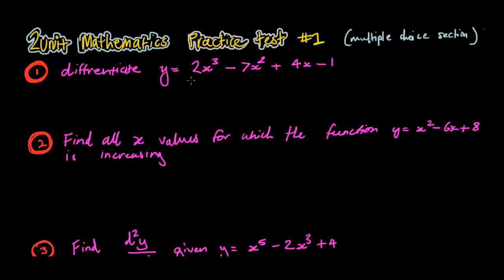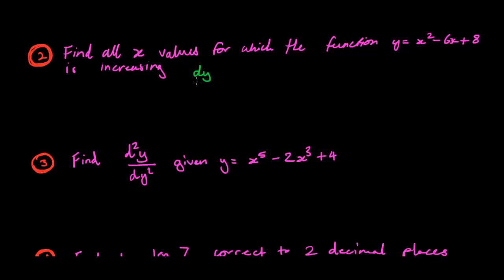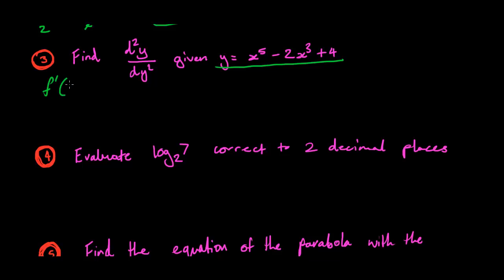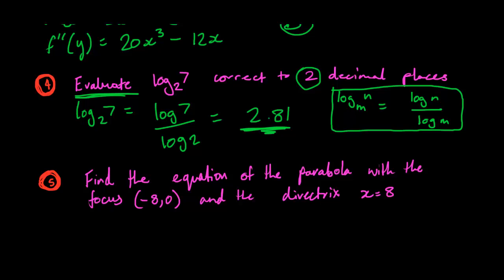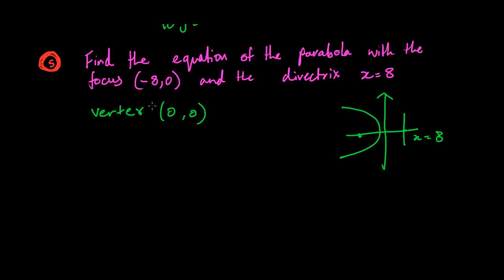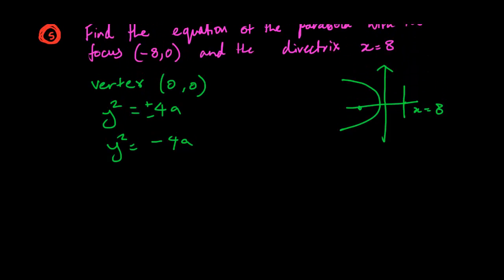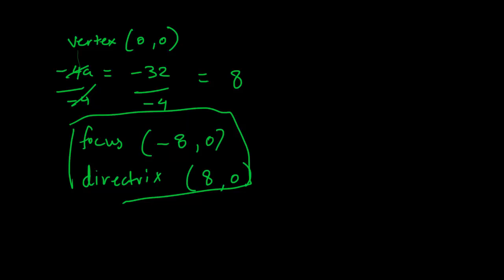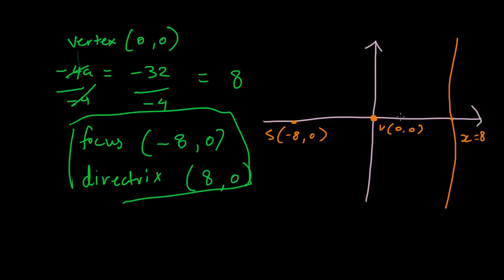Advanced Maths 2 Unit - Term 1 - Practice Test #1 - Multiple Choice Questions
Multiple choice questions, 2 unit maths for practice paper #1